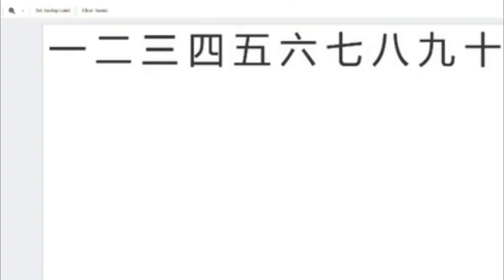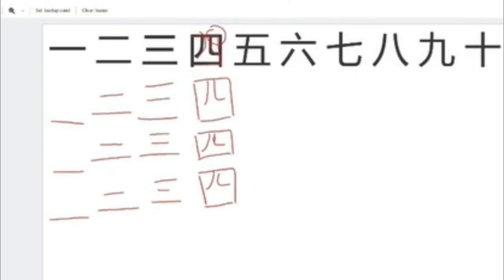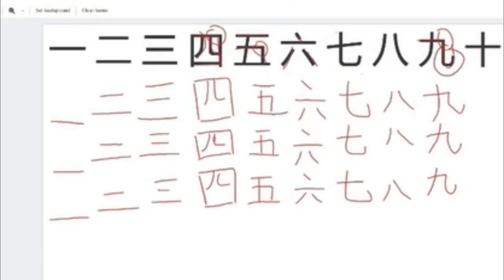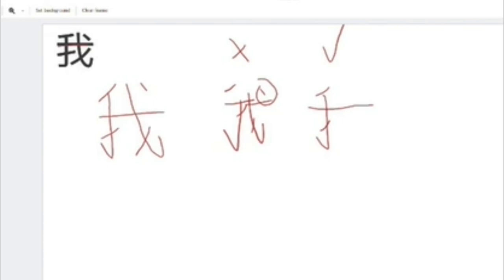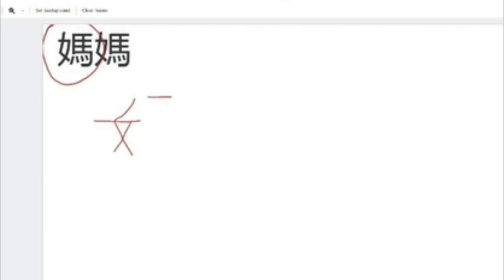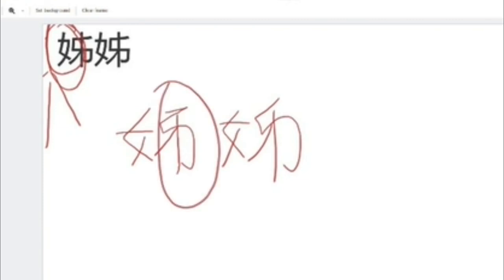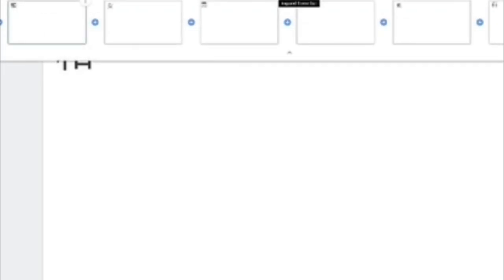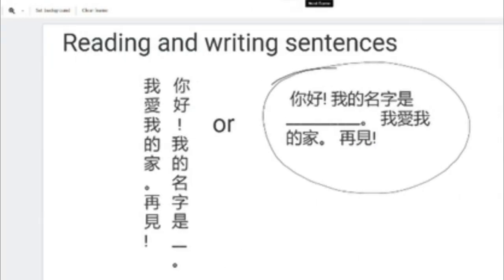Mandarin Writing Class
Naomi Chang teaches the MS74 Community some basic Mandarin writing!